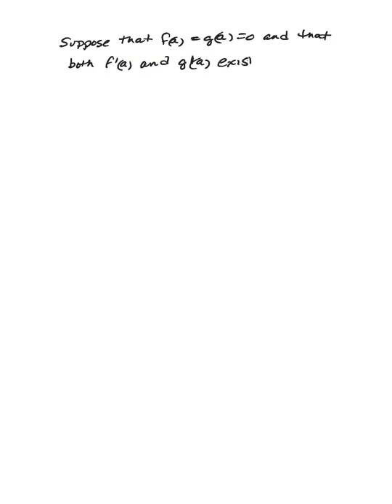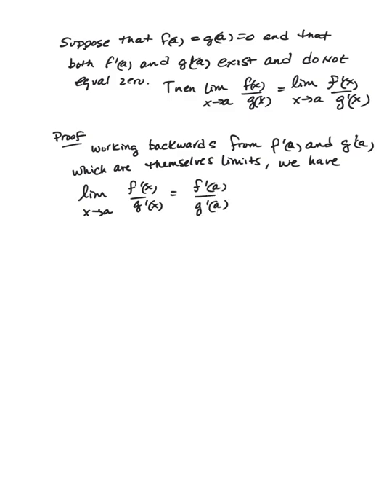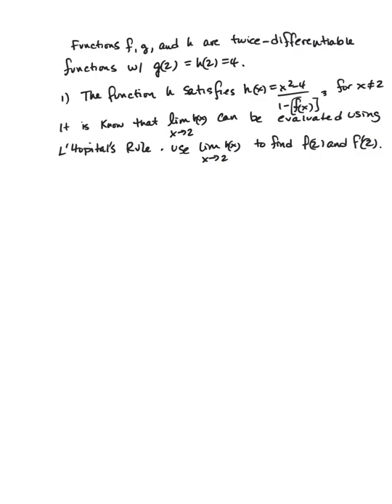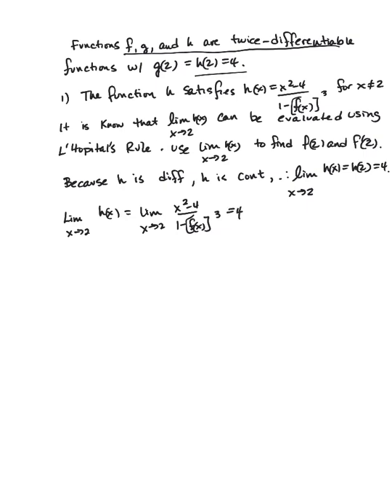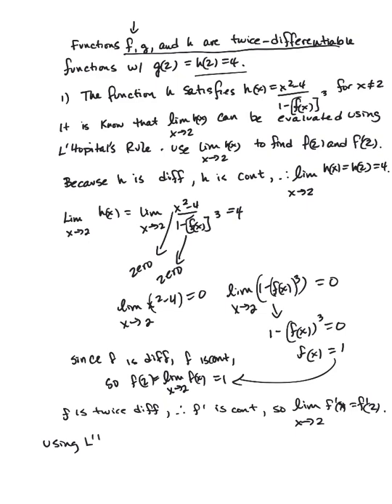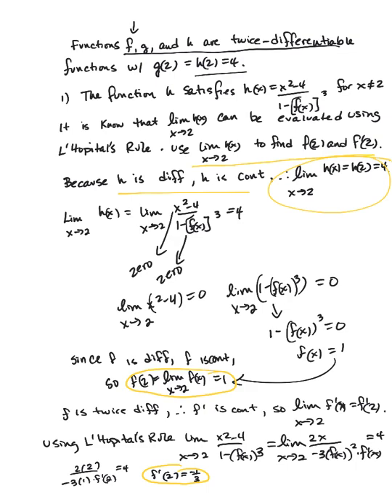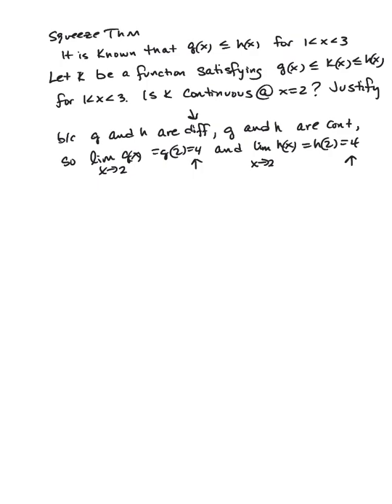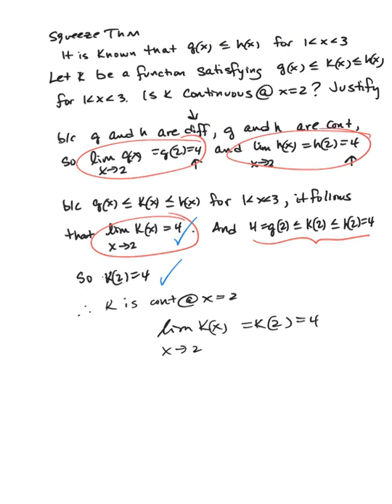AP Calculus Unit 6 Lesson 1 L’Hopital’s and Squeeze Theorem